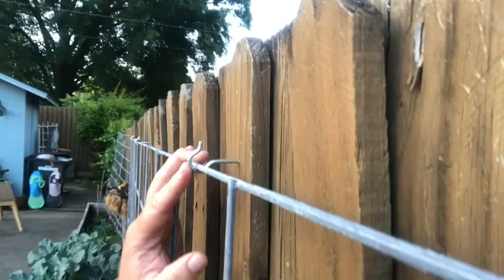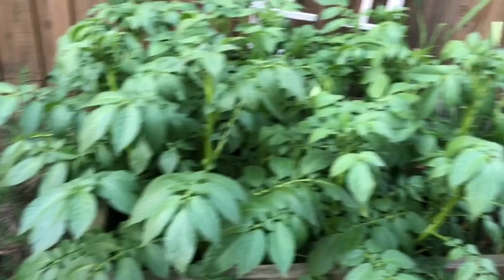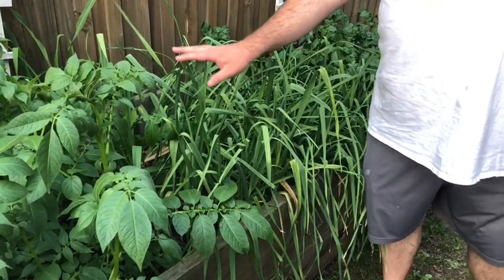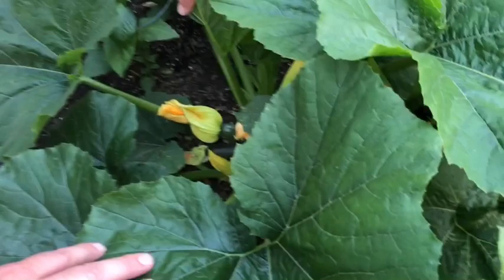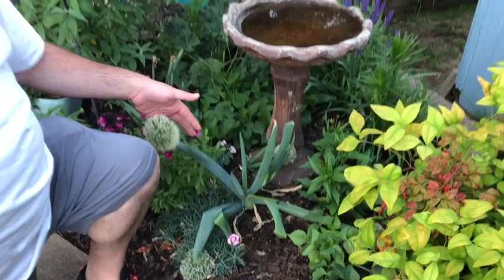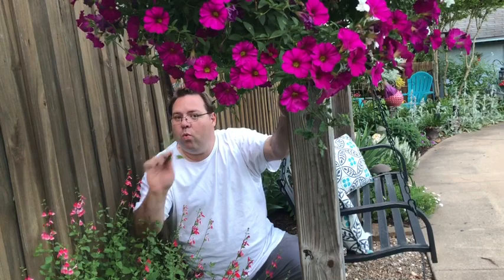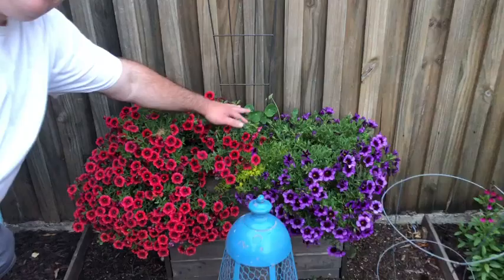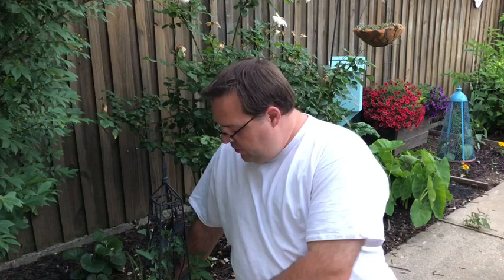Suburban backyard Farming! Lets grow some food!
Join me as I show what food I am growing and how I am growing it in my suburban backyard garden!

Please be aware that when I talk about herbs and mention that sages are edible please understand that only edible sages should be eaten. Sages belong to a larger group of plants called Salvia and most of those are NOT edible. If you do not know if something is able to be ingested please do not eat it.